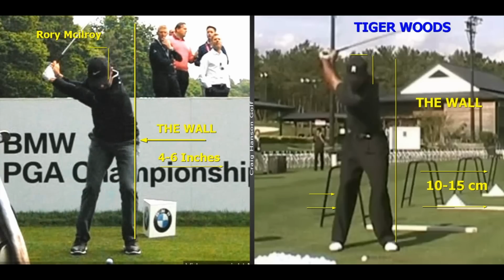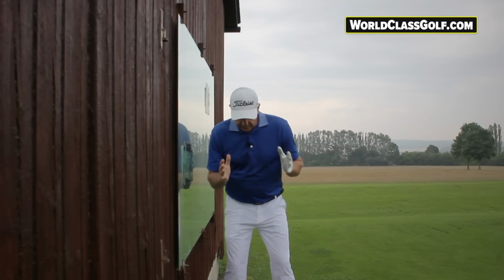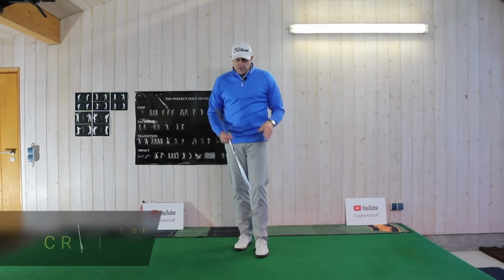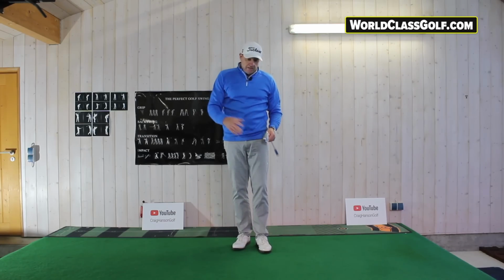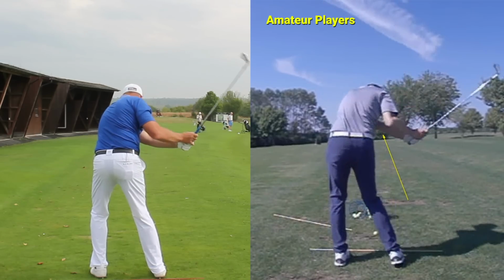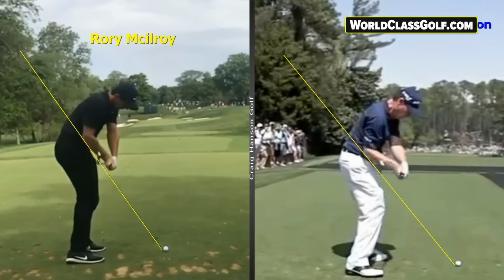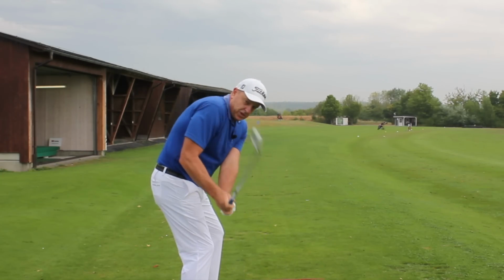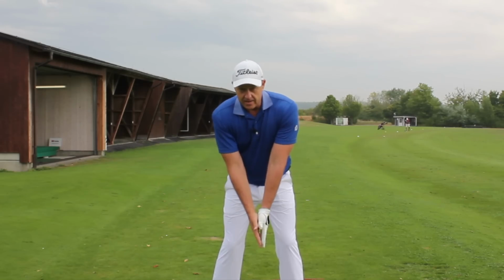The Downswing 95% Amateurs have Never Seen!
THIS VIDEO WILL BLOW YOUR MIND! - The Newest Information! - Cutting Edge Drills!
• PGA Professionals! - Slow motion! - Evidenced Based Instruction! - PGA Instructor Craig Hanson shares with you a video you will never forget!

• The Slot Position
• Perfect Face and Path
• Perfect Downswing
• Shaft Lean
• Compression

ONLINE SWING ANALYSIS FROM
                CRAIG HANSON
• I can be your personal Coach!
• Zoom + Skype Calls
• Tailored Drils and Exercises
• WhatsApp messages
• Swing Analysis like YouTube Videos
• 20 minute Analysis of your Swing
• Compressed Email Format

• A higher level of Golf Instruction

FREE Deals & FREE Videos!
DON'T MISS OUT!

➡️WORLD 🌎 CLASS GOLF INSTRUCTION - 100% Trusted - 30 Day Money Back Guarantee!!

The most Trusted and Detailed Teaching Platform on the Planet!
- 1200 + Videos
- 65 Master Class Series
- 1200 + videos -
JOIN THE PRIVATE CHAT ROOM! - - Join Craig Hanson and the Community. For Advanced players,  Senior Series, Lag and Compression, How to shallow, Deep to Shallow swing style ( Most Popular) Power Project, Practice Programs, Pitching Project Advanced. And much more

BOOK AN ONLINE LESSON WITH CRAIG HANSON.

ABOUT CRAIG
I grew up playing golf in Australia and played professionally on the tour for over 8 years. I won 14 professional tournaments and have played professional golf throughout the world. I have played several times in the Australian Open the Australian PGA Championship and Australian Masters Championships and have had several top 3 finishes in State Open Professional Championships. I have been fortunate enough to meet and play with and teach some of the great players in world golf.

I have given over 40,000 lessons internationally and speak fluent German. I have worked and taught Golf throughout the world.
Through a combination of relentless self-study and the information that has been bestowed upon me from the many of the best players and coaches in the World. I have been able to create one of the worlds leading instructional platforms - World 🌎 Class Golf Instruction.
has over 1000 videos and more than 60 separate series. It’s helping countless players play better golf.
You can relax in the knowledge that you are receiving great information. One of the secrets to improvement lies in the application of great information. Join me on the journey to better golf more fun and reaching your potential.